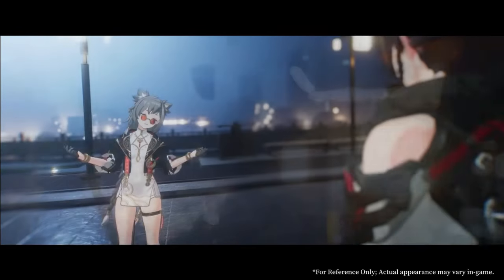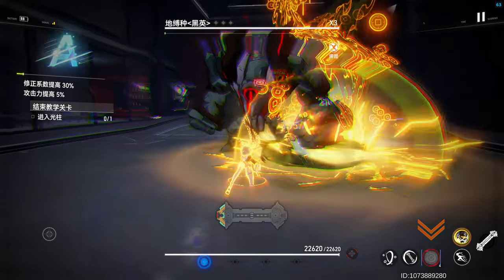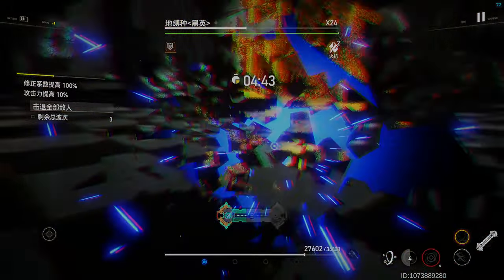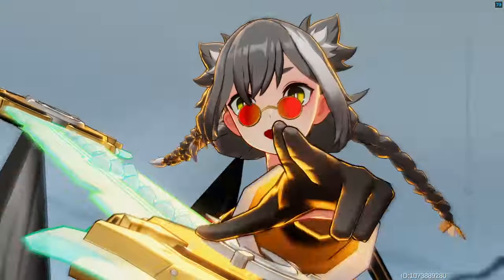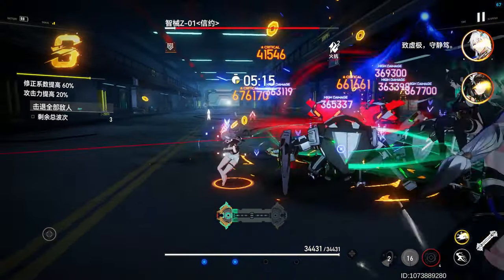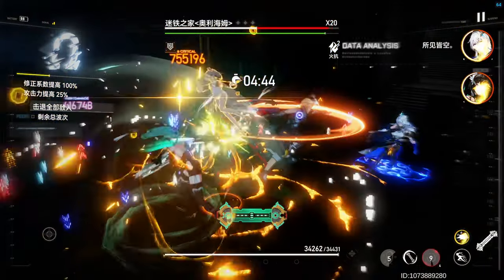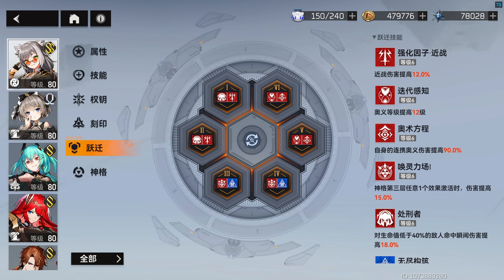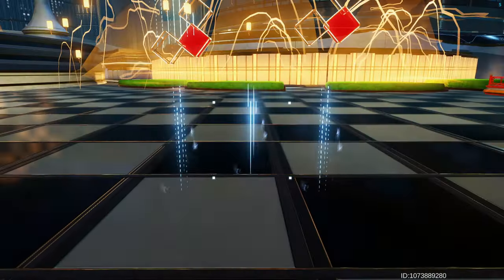Omni sight : Lu Liang - Complete Guide | Aether Gazer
0:28 Introduction and her role in party
0:48 Drawback on her character moveset
1:01 Moveset/skill combo introduction
1:22 Basic combo
1:37 Dodge
1:45 Skill 1
1:58 Skill 2
2:13 Skill 3
3:04 Ult
3:32 Ult Chain
4:00 Summary on how to use Luiliang
4:18 Recommended skill rotation
5:27 Aether Code showcase
-(3 Red for Most support)
-(3 Blue for Manual DPS, removed the support capability)
-(1 Blue, 2 Yellow for a median between Main DPS and supporter role)

6:35 Functor showcase
7:40 Sigil (Support role)
8:13 Sigil (DPS role)
8:32 Enchantment
8:40 Warps (Author recommendation) (Support)
9:26 Warps (Author recommendation) (DPS)
9:42 Teambuild

10:45 Gameplay Showcase.

thank you! @receedzeraq9488